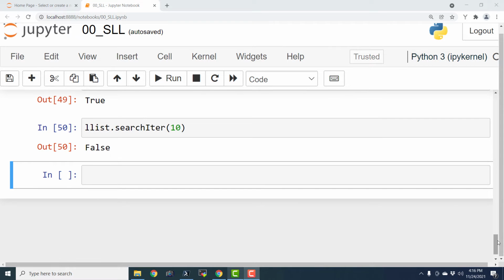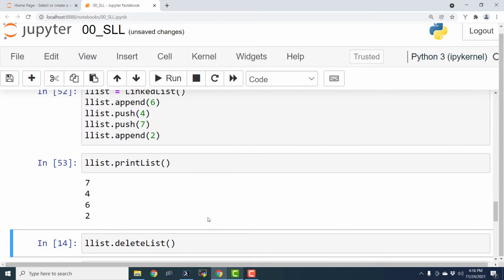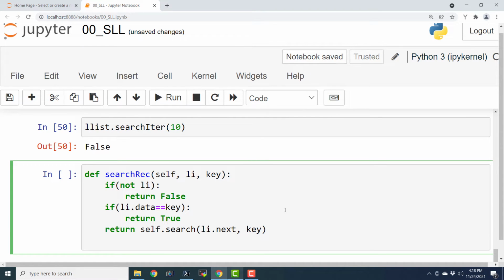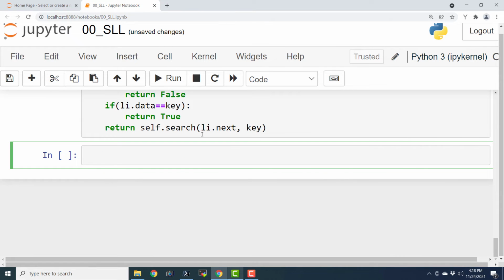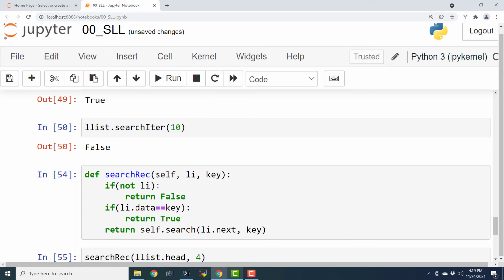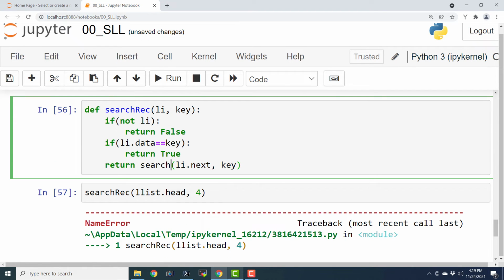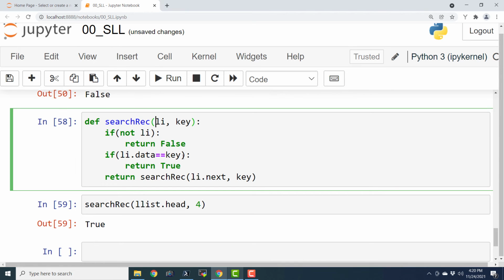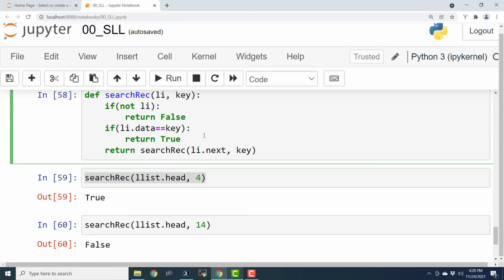EP08 - Python Linked List - Search for an element - recursive method